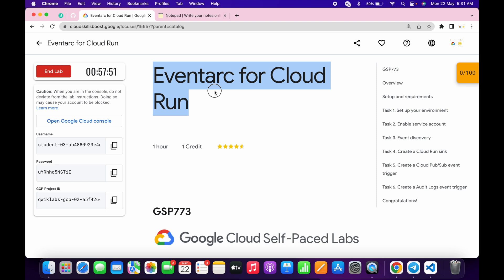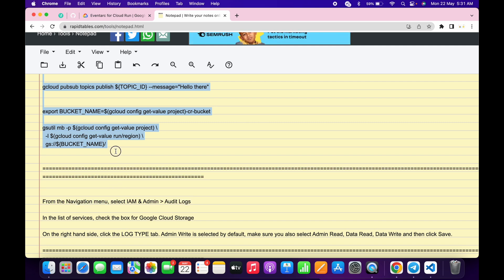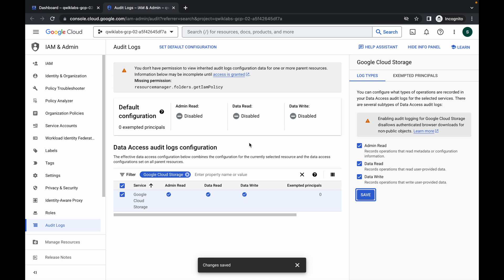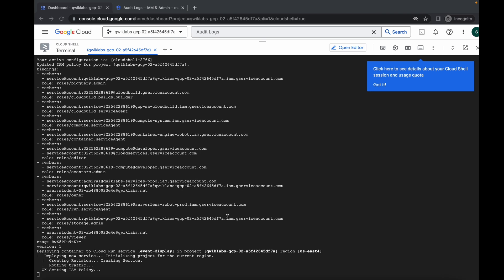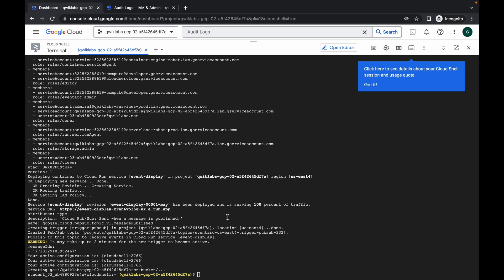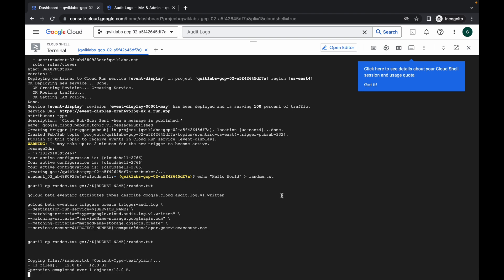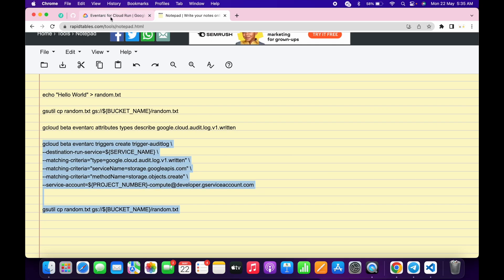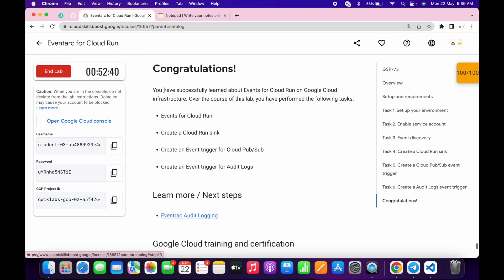[NEW2023] Eventarc for Cloud Run || qwiklabs || GSP773 || @quick_lab || [With Explanation🗣️]